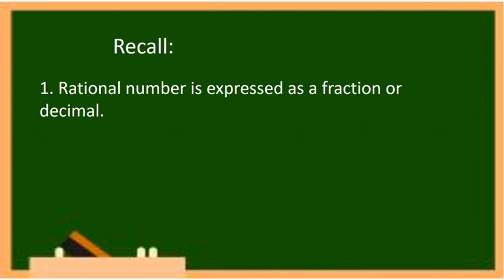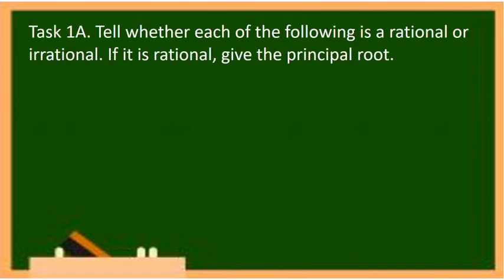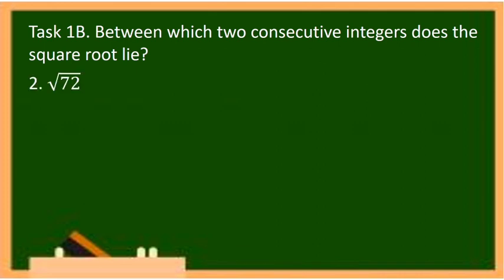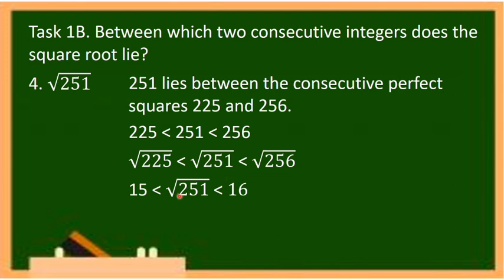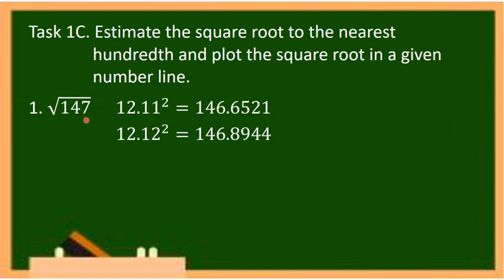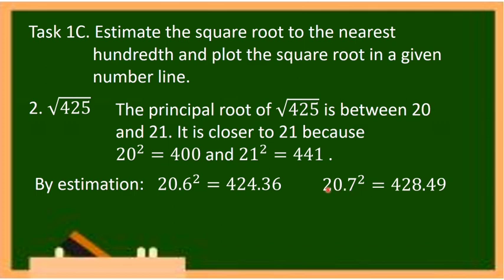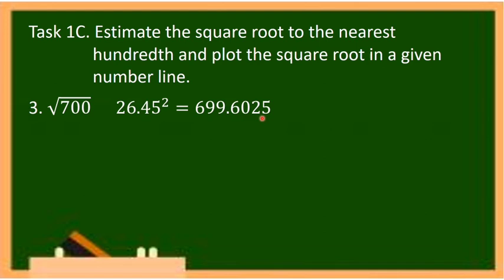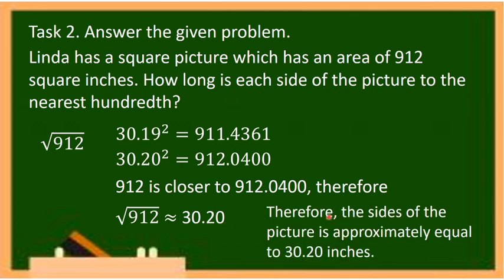Square Root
Describe principal roots and tells whether they are rational or irrational,.
determine between what two integers the square root of a number is,.
approximate the square root of a number to the nearest hundredths
and plot irrational numbers on the number line.

2:30 - What is Square Root
4:25 - Rational,. Irrational ,. Principal root
6:27 - Between which two consecutive integers does the square root lie?
12:32 - Estimate Square root
24:27 - Given Problem